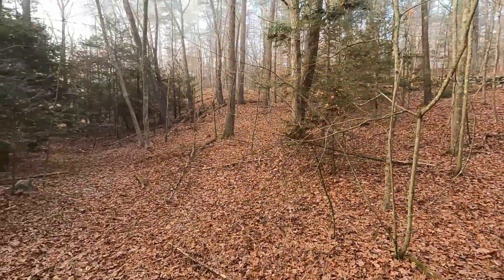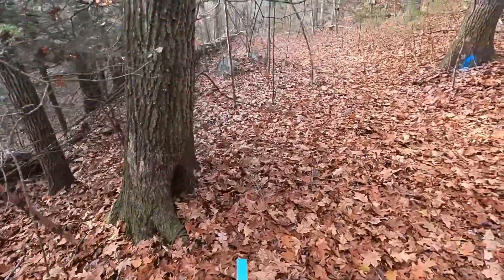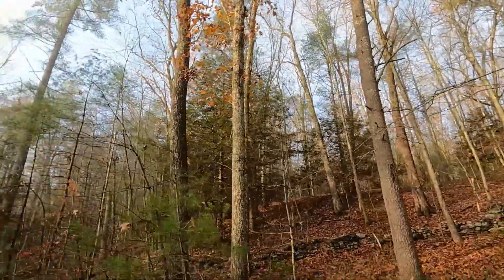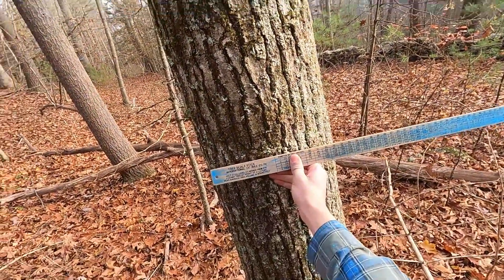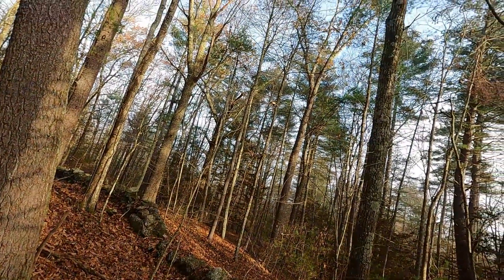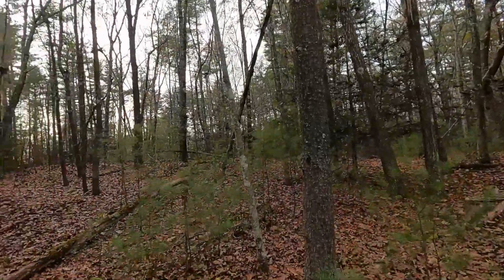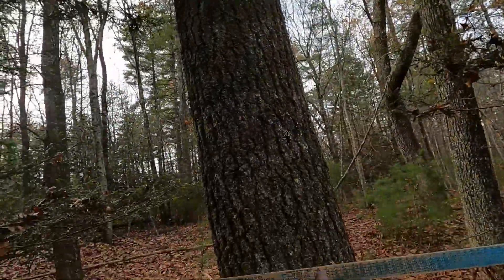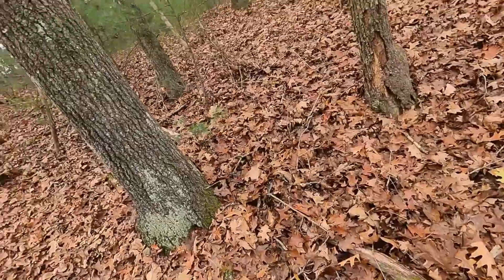Forestry Selection Timber Marking on a Mixed Oak/White Pine lot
Marking timber on a NIPF lot in southern New England. Plenty of rambling and mumbling my way through what I'm marking. That first black oak with a hole developing in the base I should have marked, things going to degrade.
0:00-Forest Roads
1:10-Loading Paint, Land Owner Goals
4:00-Talking About Marking